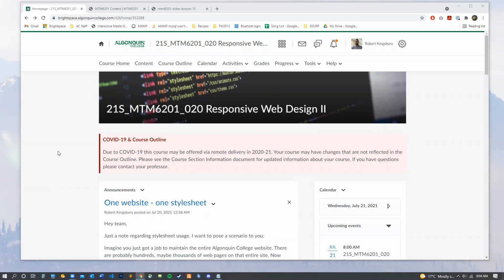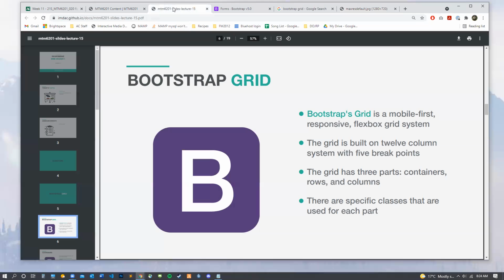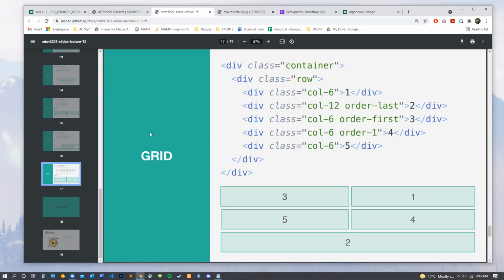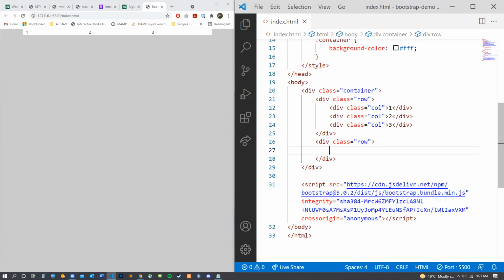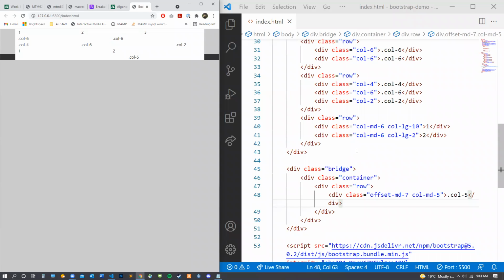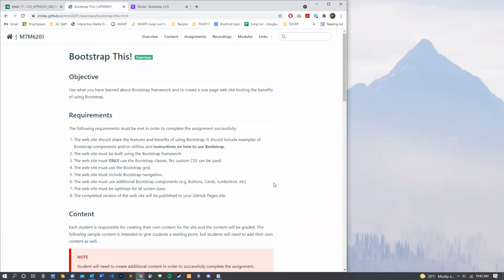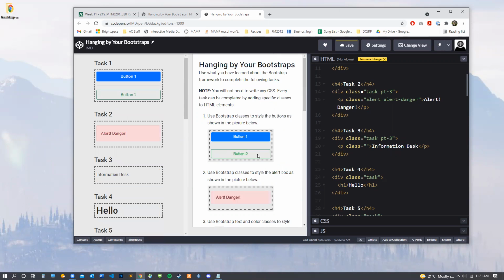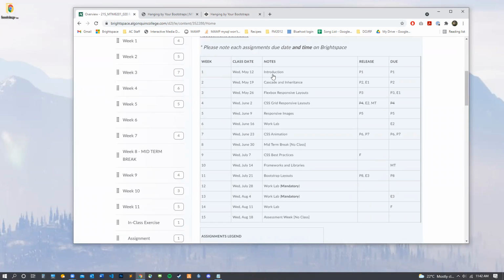MTM 6201 - Week 11 - July 21, 2021